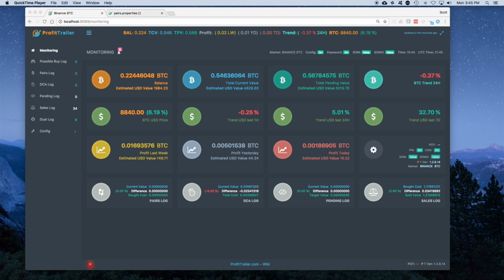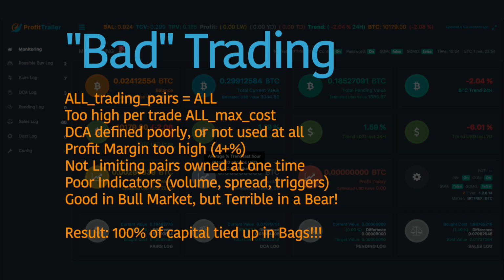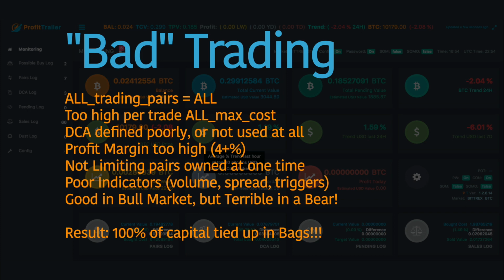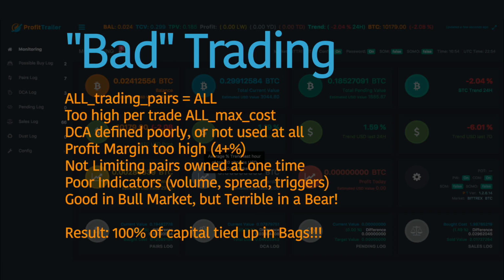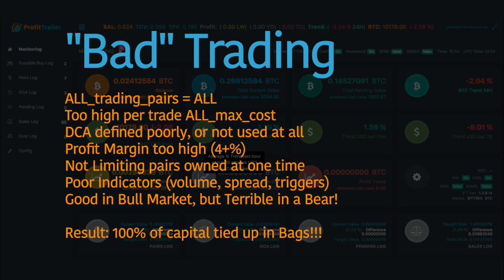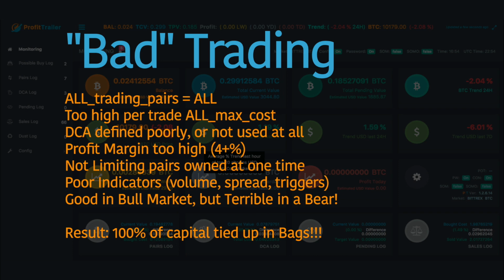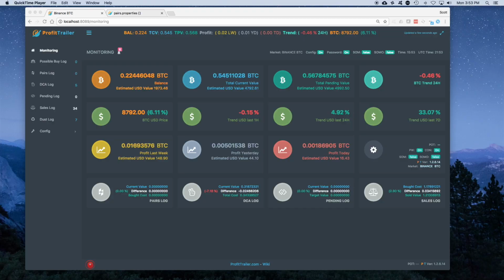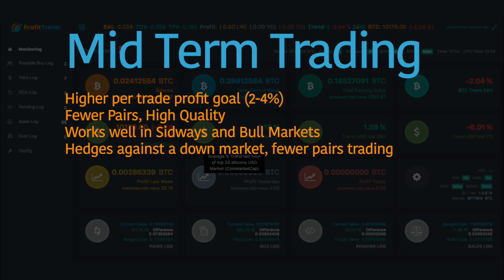ProfitTrailer Trading Philosophy Pt 1 | Wise Trading | CryptoCurrency Trading Bot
Pt 1. Join me to understand my hard earned trading philosophy. Learn how to avoid major dumps, and how to set up your ProfitTrailer crypto currency trading bot to work well in most market conditions, while avoiding the “gotcha” of a bear market.

ProfitTrailer (PT) is an automated Crypto-currency trading bot that works on Binance, Bittrex and Poloniex. ProfitTrailer is a smart crypto currency trading bot. It gives you the ability to automatically trade using different exchanges in a fast, stable and simple way 24 hours a day, 7 days in a week, 365 days a year.

PT Feeder is an add on to ProfitTrailer that modifies your PT settings for your buy and sell strategy based on the changing market conditions.

To Buy: I am an official reseller for both ProfitTrailer and PT Feeder.

The PT software is supported by an international team of experts via our Discord group found here:
You may come and explore, ask questions, etc. All the users are there, and will be happy to give you input on the products.

Instructions: To learn about ProfitTrailer, read the WIKI, starting at the Welcome.

To Learn about PT Feeder, come see the WIKI at their GitHub